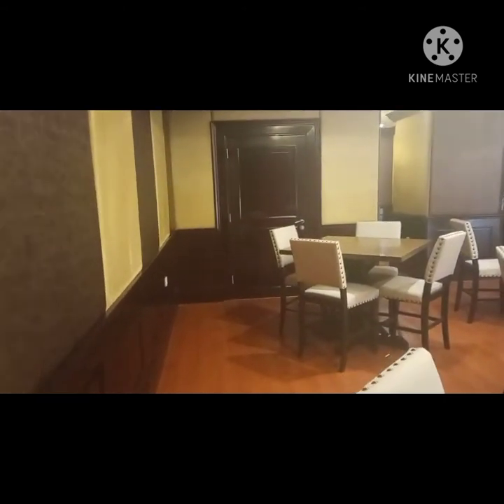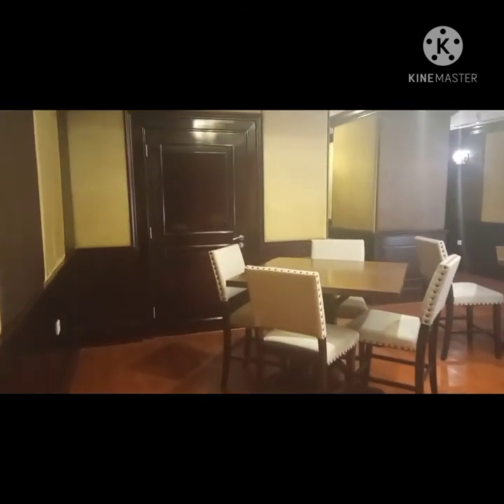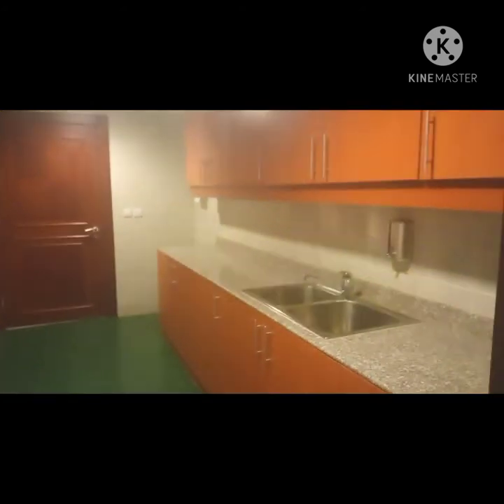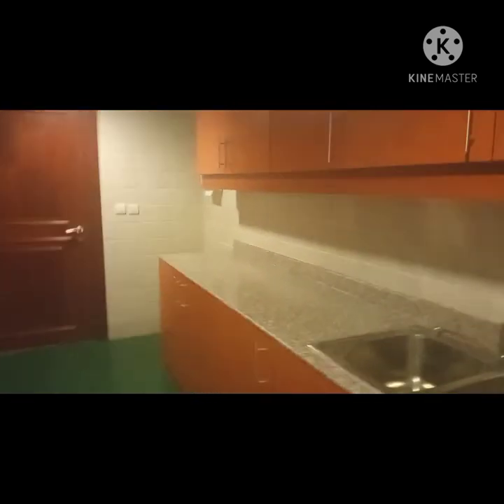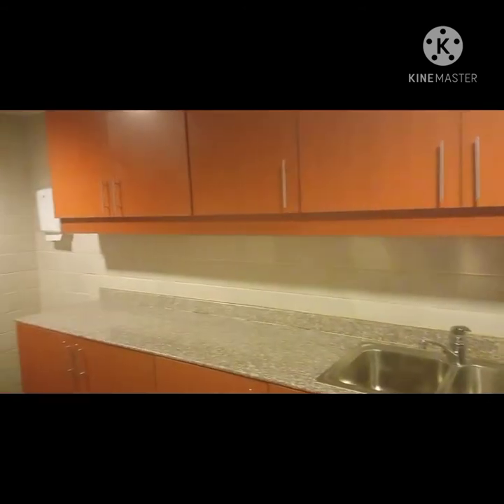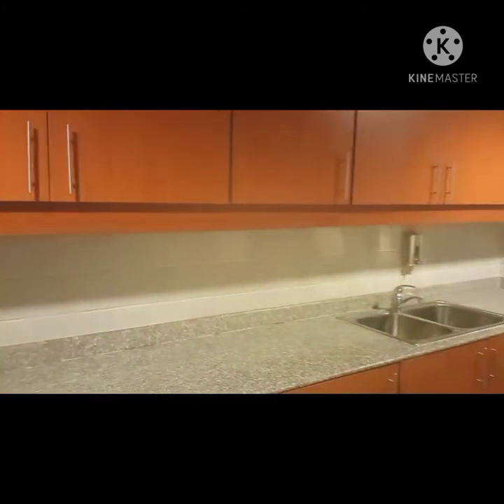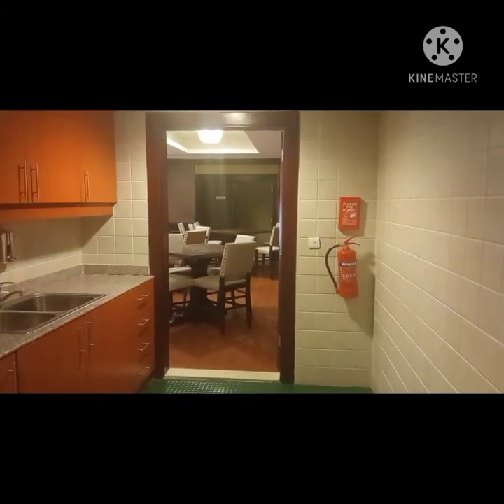The BEST INTERIOR ROOM DESIGNS that you should use for a party house | Mexcreationtv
OPEN ME!
Interior Design Ideas  and Basics design basics in Qatar all you need to Know  | Mex Creation tv
in this video I will talk about the different décor layouts , colour matching and light brightness in a small area.
we shall have a look at ideas of how you can properly  fit in all your accessories give the available space area.